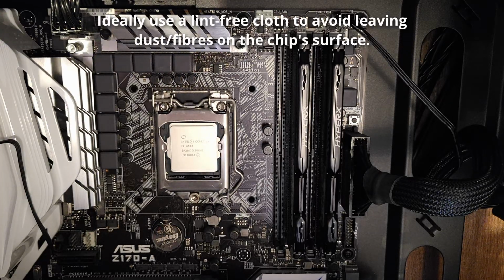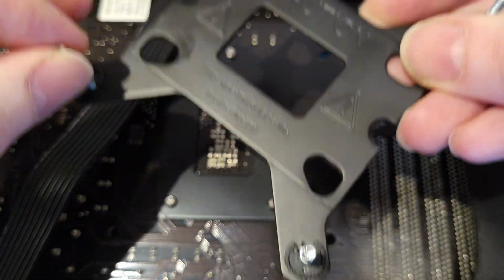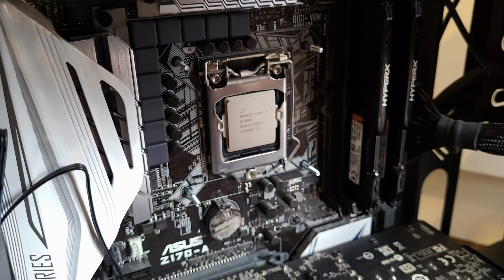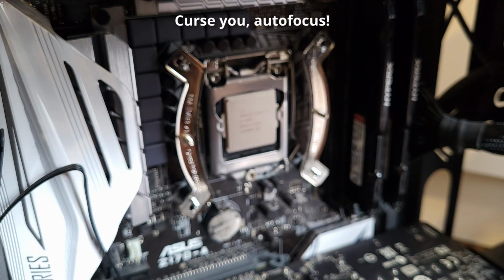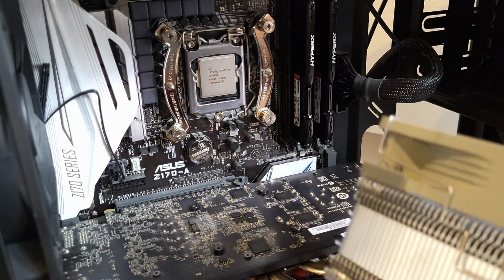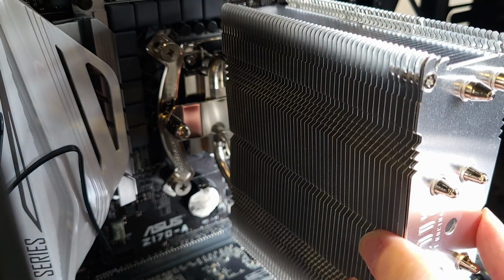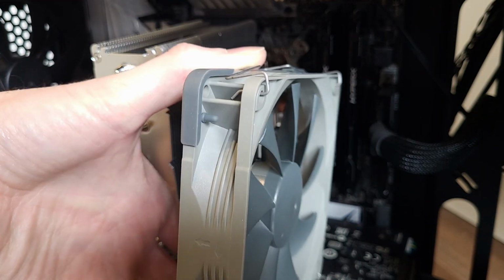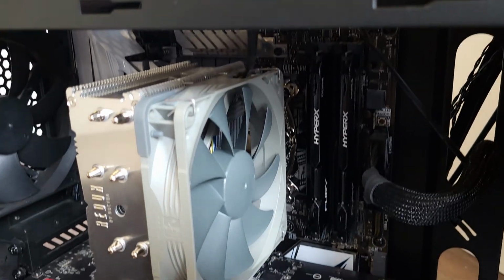Installing Noctua NH U12S Redux CPU Cooler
An installation video for the Noctua NH U12S Redux CPU Cooler.

Chapters:
00:00:21 Preparing the CPU
00:00:42 Preparing the bracket for rear of the motherboard
00:03:27 Adding the fixtures for CPU side of motherboard
00:07:28 Removing the new fan from the new cooler
00:08:37 Preparing the heatsink
00:09:12 Installing the heatsink
00:11:37 Reattaching the new fan
00:13:04 Plugging in the fan cable

This is a heavily edited version of a longer video I also have with this version focusing on just the installation.
The longer version shows the unboxing of the new cooler, removal of old cooler and thermal paste, more of the stages in their fullest with the intention of the process being relaxing and ASMR inducing.

I'm not claiming this is the best way to install this cooler and I probably didn't do things perfectly, particularly I may have overtightened the screws, but I have pointed these issues out in the video, so take things with a pinch of salt.